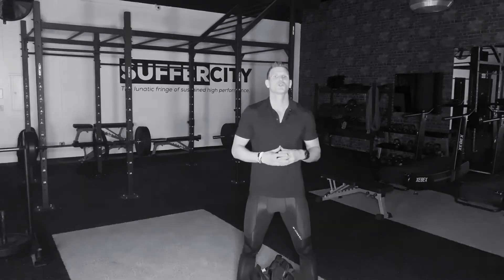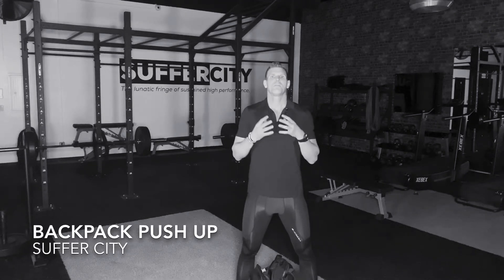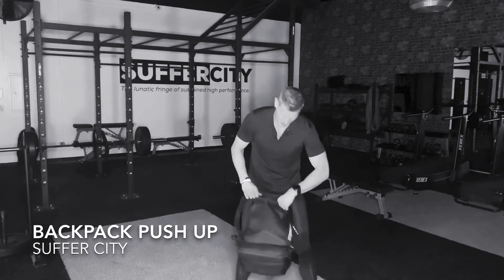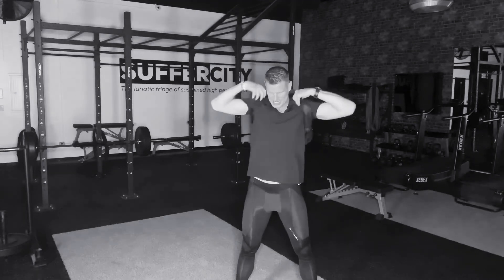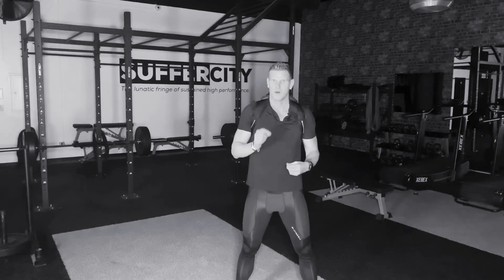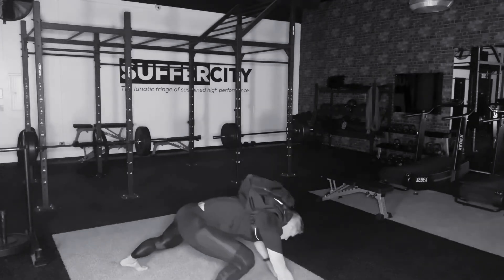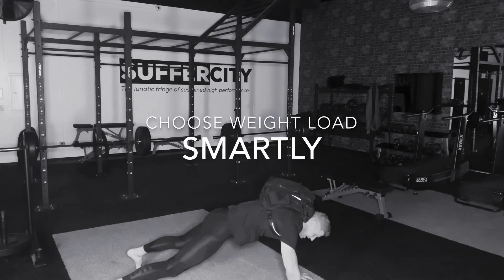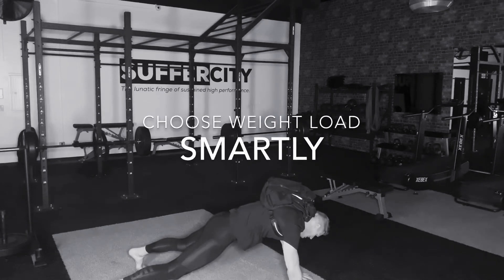BACKPACK PUSH UP